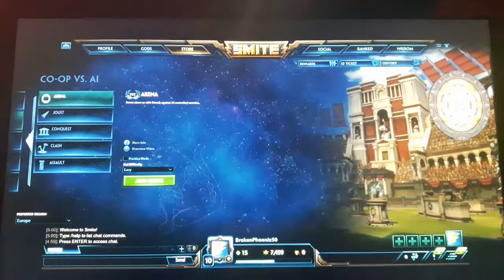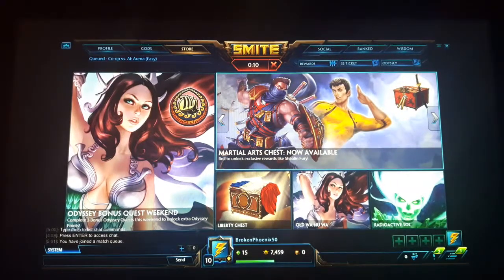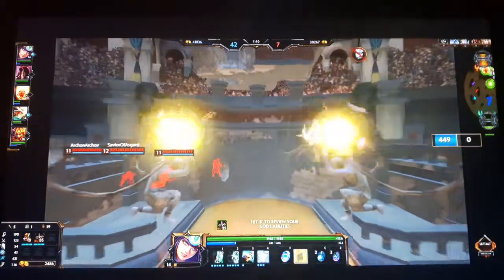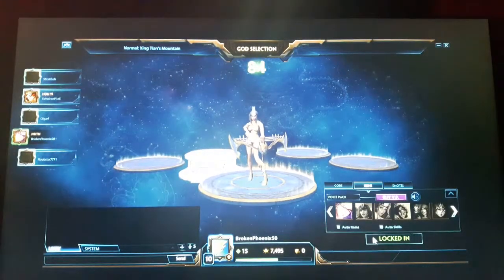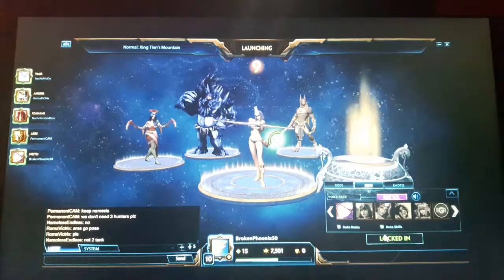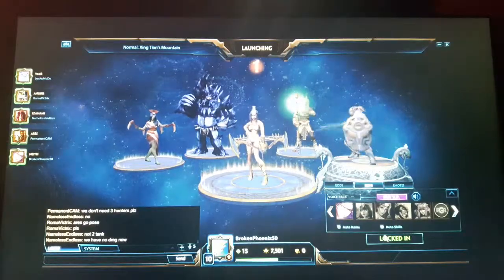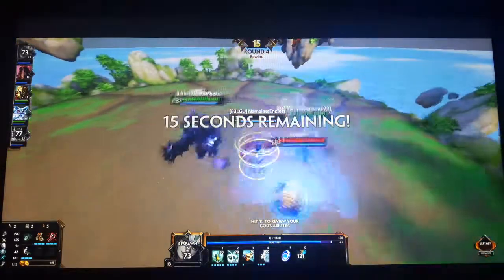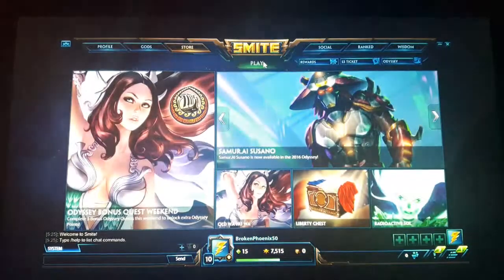MY OWN TEAMMATES TRAPPED ME! Smite #2 - Xing Tian's Mountain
Just a heads up, there may not be any Vlogs in the upcoming months. This is due to school attendance. Do you guys remember how, last school year, I would miss mornings off from school to record for you guys? Well, now I'm in Sixth Form, that's become nearly impossible to do. These next two years really matter to me and I do in fact want to achieve those grades for Uni.

So with that being said, expect less uploads, especially less Vlogs, but I will try to upload on schedule.